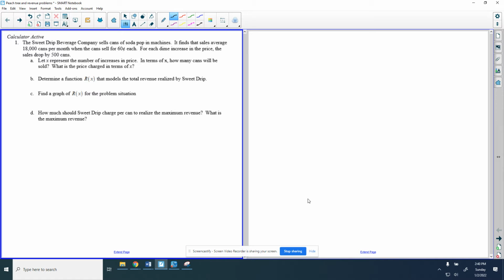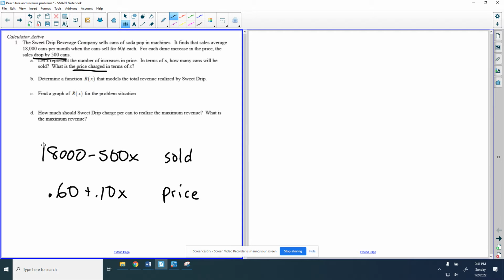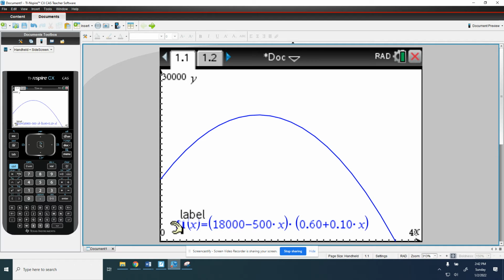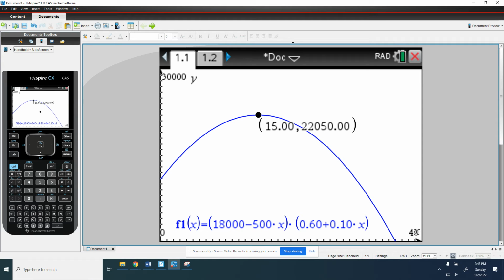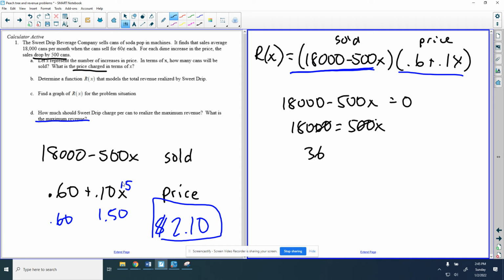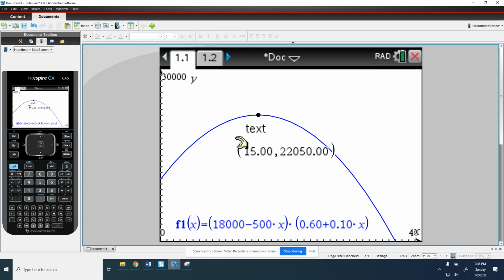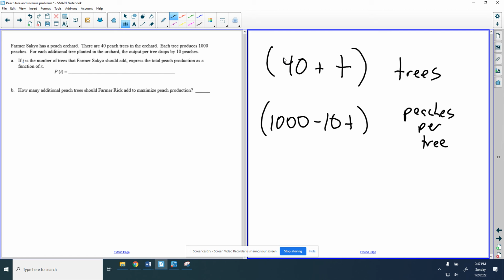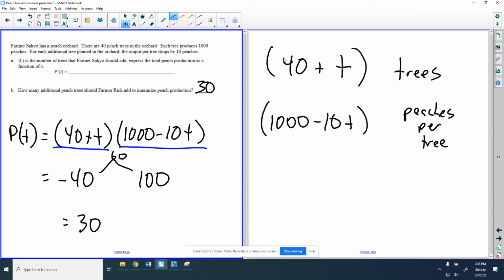Quadratics Applications Reteach (Revenue and Peach Tree Problems)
How to solve quadratic revenue and peach tree problems.